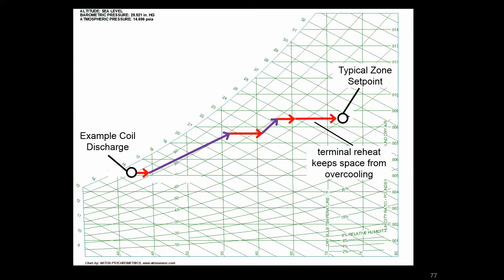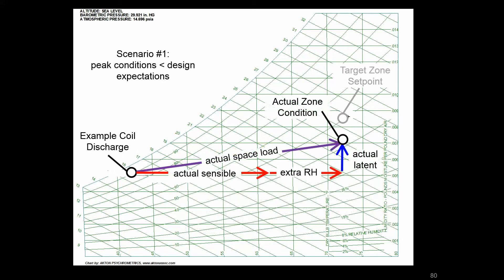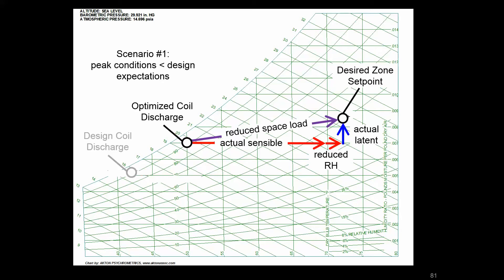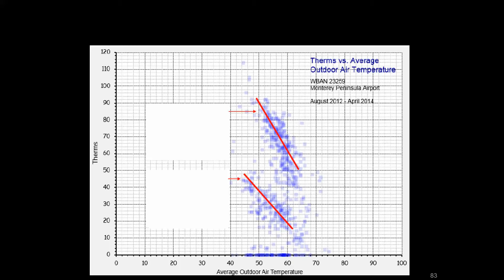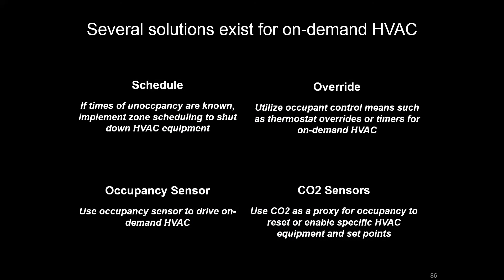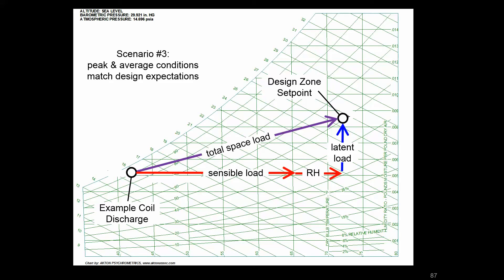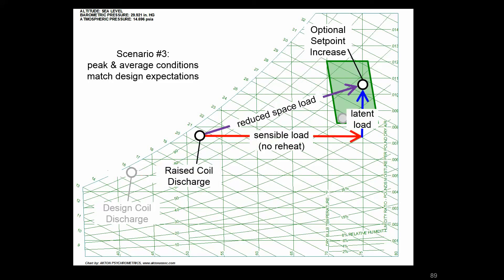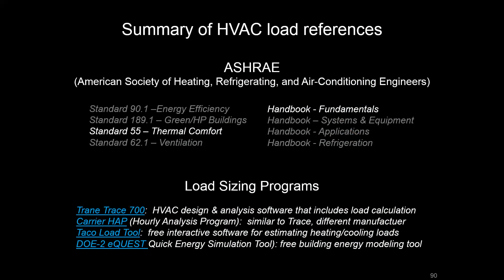What happens when HVAC loads differ from design?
Actual loads are dynamic and seldom remain at design conditions.  The psych chart helps us visualize how loads can differ from design and what strategies can help improve operation.